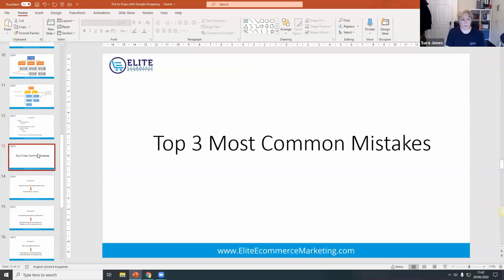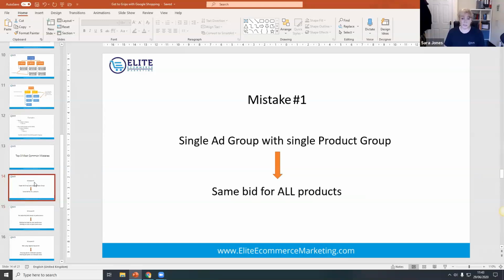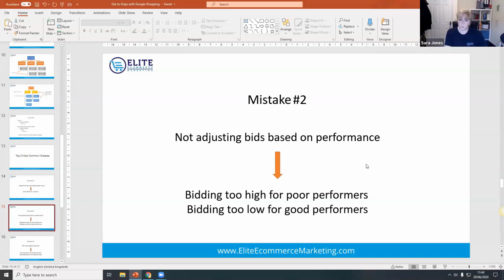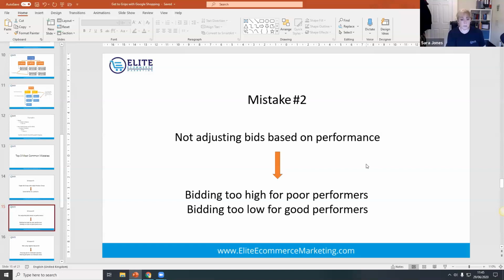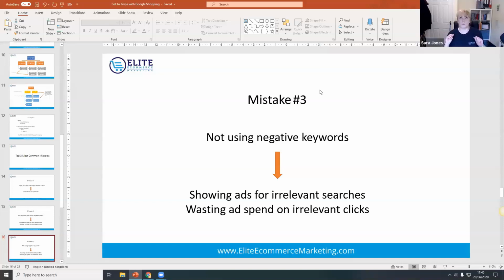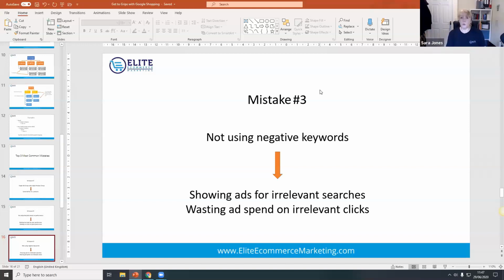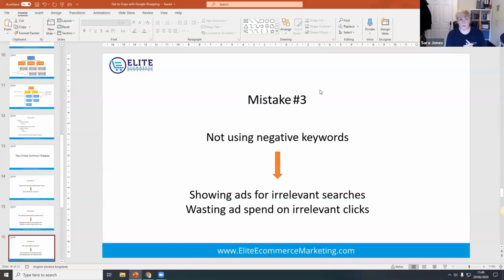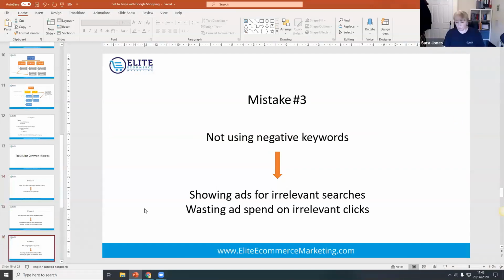Google Shopping Not Working? Top 3 Ways to Waste Money with Google Shopping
Are your Google Shopping ads just not working?  Here are the top 3 most common Google Shopping mistakes that retailers make, which really affects the results they get from their Google Ads.

What's covered in the video:
0:34 - Mistake #1 - single ad group/product group
1:22 - Mistake #2 - not adjusting bids
4:14 - Mistake #3 - not using negative keywords

In this video, I am going to tell you the top three biggest and most common mistakes that I see people making in their Google Shopping campaigns, and these mistakes will affect the results that you get. So, if you stay until the end and implement these results, I'll guarantee that you will start seeing better results in your Google Ads.

The number one mistake I see is setting up a campaign with one ad group, and putting all your products together in the same product group. I'm sure I don't need to say that if you've got half a dozen products and they're all the same price, maybe you can get away with it, but if you've got a lot of products, vastly different prices, maybe some bestsellers, some that don't do very well, you need to be able to bid according to how products perform.

Which leads me to mistake #2, which is not adjusting your bids on a regular basis. Even if people do have a nice structure they just leave it. They don't go back on a regular basis and say, "Okay, which products are spending money, getting conversions, getting a really good ROI, let's increase the bids on those and let's look for all the products that are getting conversions but aren't profitable. Let's knock the bids down on those. And also, where are the products that are getting lots of clicks and not converting and not getting any orders?"

You need to adjust your bids. This makes a massive difference. This is where you get the real results with Google Shopping. Setting it up right in the first place, yes, that makes a big difference, but it's this consistently going through, looking at your performance, every week, every month, as often as you can, depending on how much you're spending, and constantly making adjustments. That is what will give you the really good results. We consistently get 700, 800% ROI, but that's only because we're constantly doing this, and even, some products will just get excluded, because they just, for some reason, never work. They get loads of clicks and nobody ever buys. Sometimes you just have to say, "Get rid it of. Let's not have it in the feed, let's not have it in the campaign," because we're focused on the stuff that's working.

I can't stress that one enough, that you need to do this.  You can do it in five minutes a week at the very basic level, and even if you do that, it will make a difference.

Third mistake, you aren't using negative keywords. I think because you don't choose your keywords for Google Shopping, a lot of people forget that you can still use negative keywords.  You’ll Google just looks at your product page and says, "Oh, that's relevant," and you’ll show up for stuff that is not relevant or, more importantly, is relevant, but is just too general.

Let's think of an example. Let's talk about running shoes. I'm a sports shop and I sell running shoes. Now, you'd think I would want to show up for the term "running shoes," but that is such a broad term that you could potentially get a lot of traffic for people at a very low level of intent; they're just browsing. If you add "running shoes" as a negative keyword, you then stop wasting all that money on the general terms, and you can focus on somebody who's searching for Nike, or Asics Gel Nimbus running shoes. Because, if I'm looking for Asics Gel Nimbus running shoes I'm pretty ready to buy.

How do you see your search queries?  Inside a Shopping campaign, if you go to ‘keywords’, obviously there won't be any keywords here, but you can still go to search terms underneath, and it will show you all the search terms that you're showing up for.  Then you can add any as negative keywords that you don’t want to show up for.